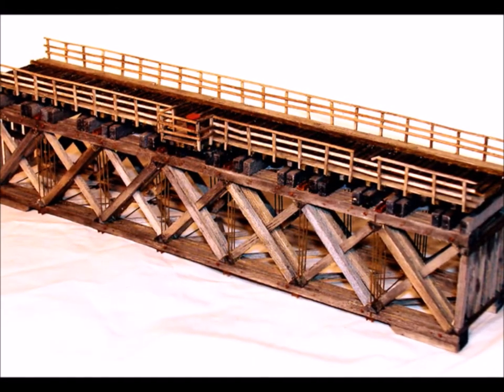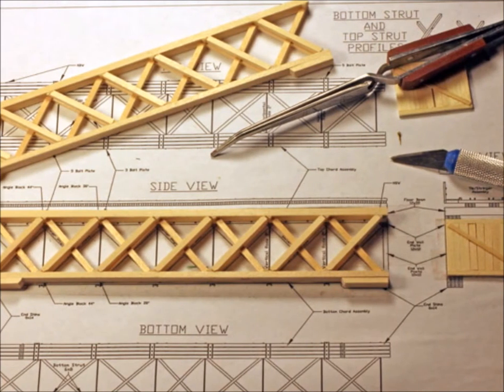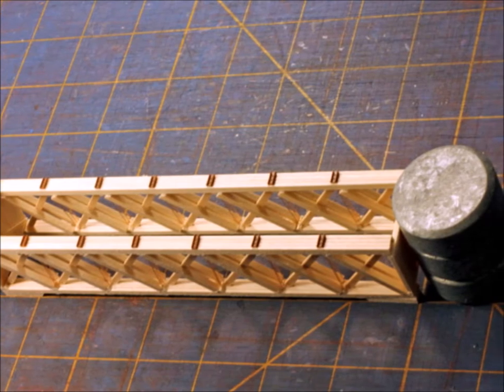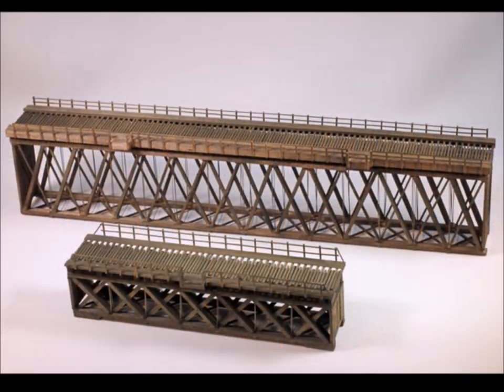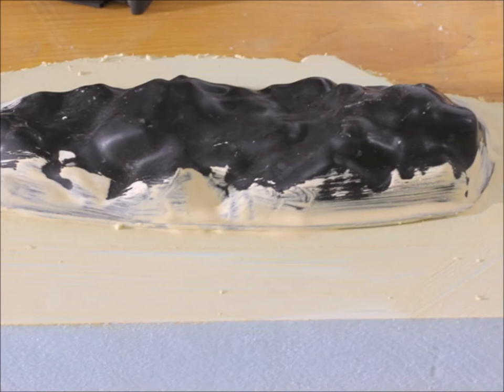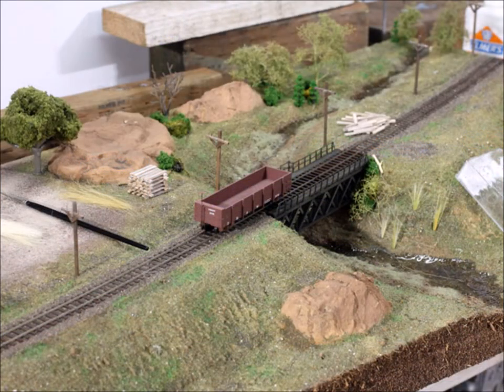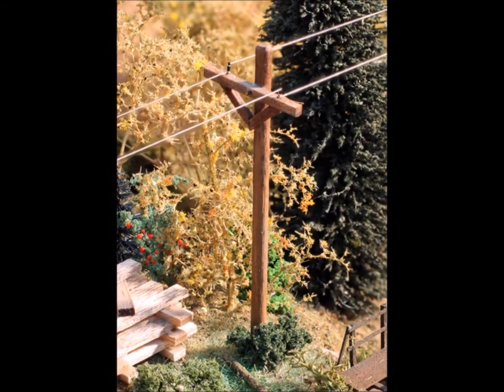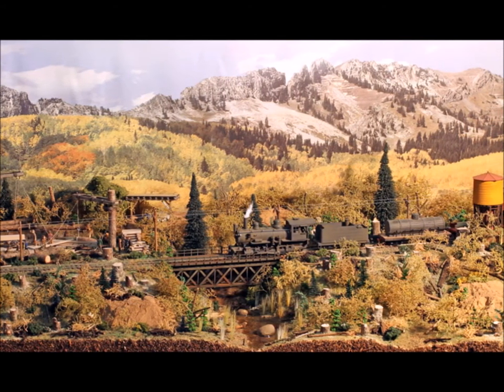Building A Hunterline 86’ Howe Truss Deck Wood Bridge Kit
This is another episode in the Murphy’s “Welcome To My World” series that I’m sure you will enjoy. In this video we will show you how to build a 86’ Howe Truss Deck wood bridge kit. It was WAY easier than I thought it was going to be. I’ll include some tips and tricks that I’m sure will help you in your modeling. So come along and have some fun!